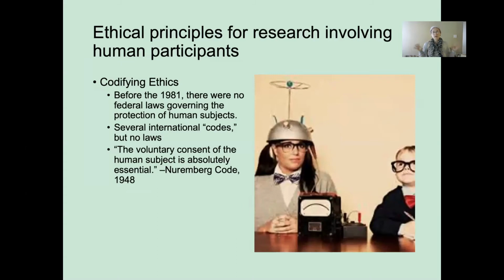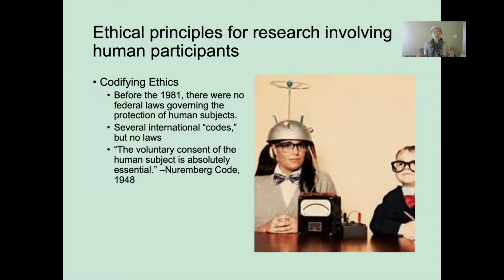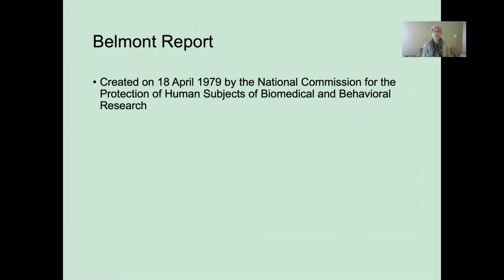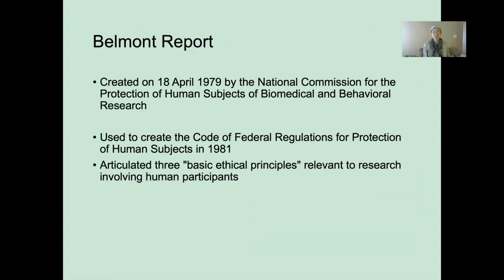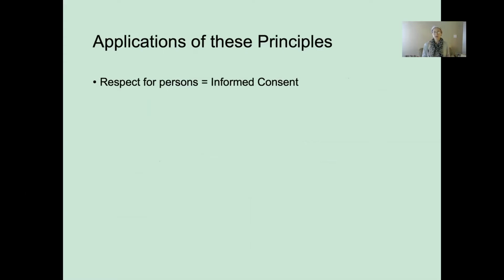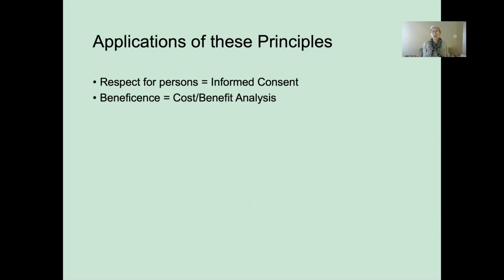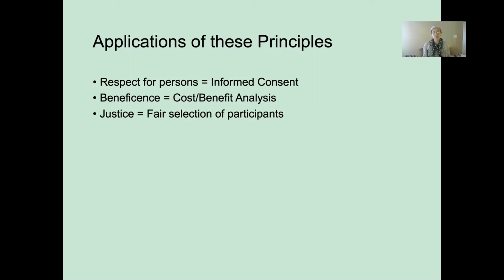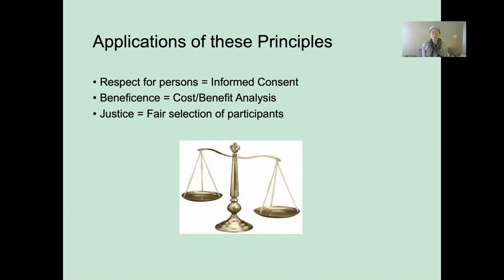Ethical Codes and Principles